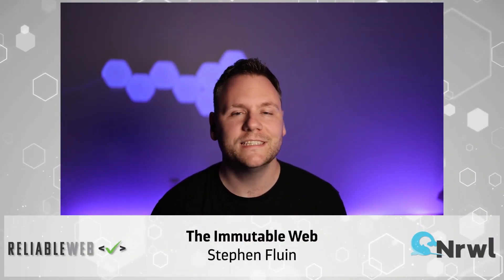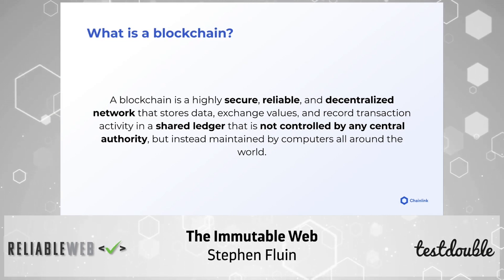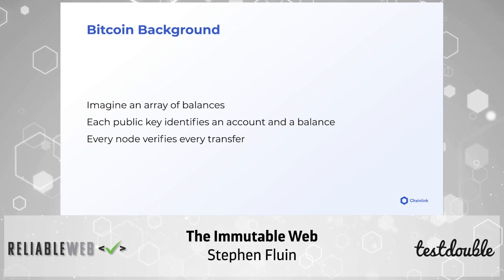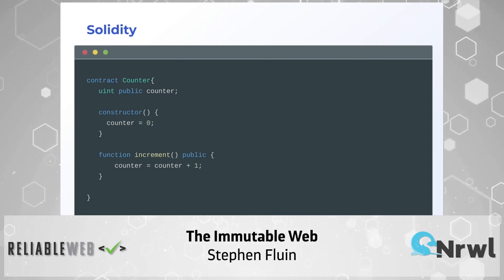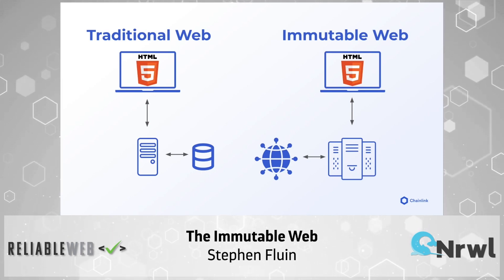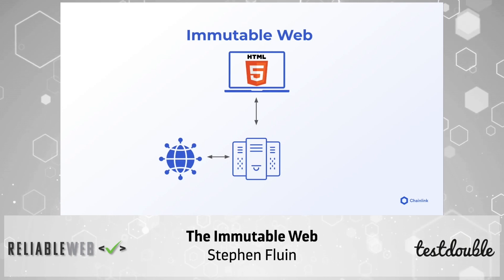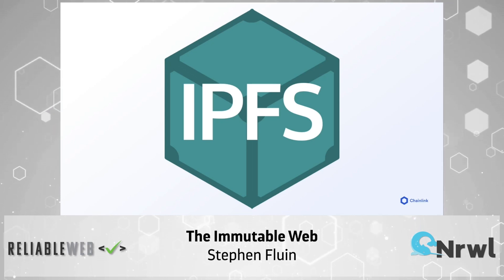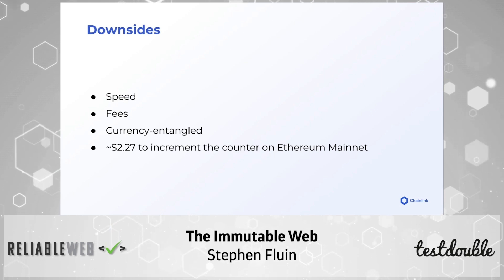The Immutable Web | Stephen Fluin | Reliable Web Summit 2021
Blockchains are exploding in popularity, and they can be used to build web applications that are immutable and permanent. Learn about how to ship a web application using smart contracts and decentralized services.